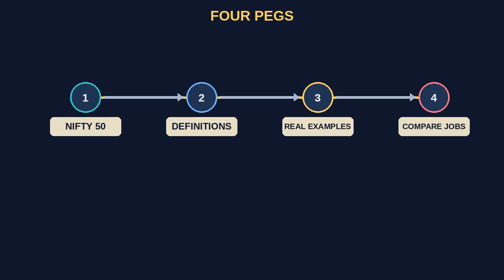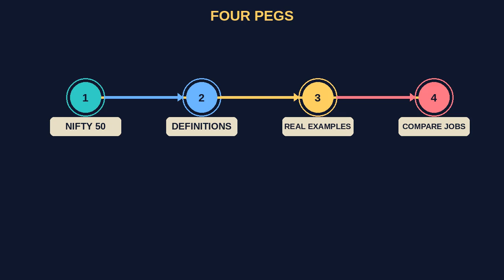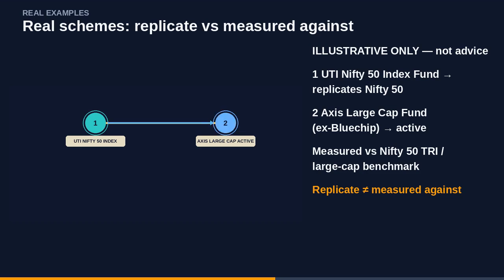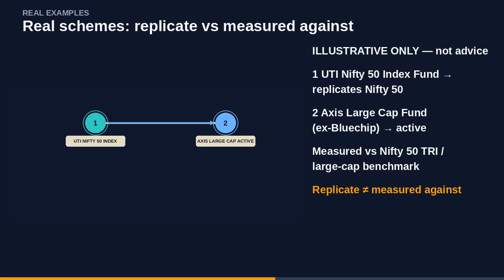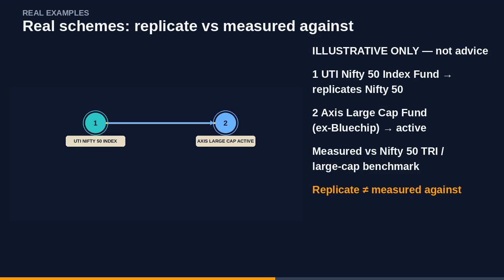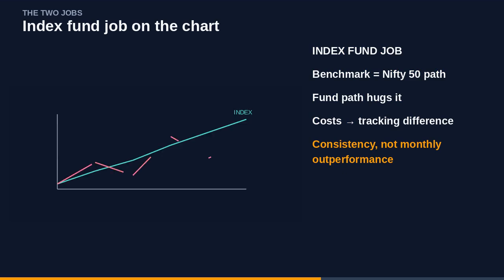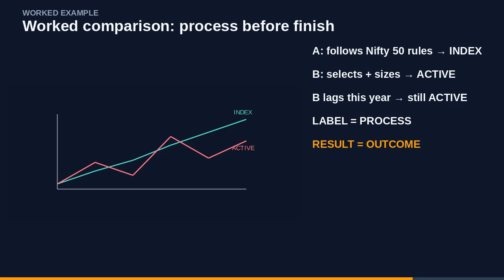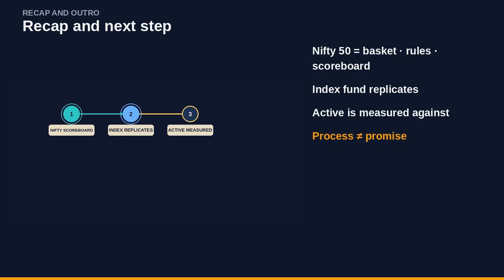Index Funds vs Active Mutual Funds: Process, Not Promise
Index funds vs actively managed funds: what each one actually promises, what the fee difference buys, and how to judge them on process rather than last year's return.

Walk through the Nifty 50 as basket, rules, and scoreboard, then define passive index funds and active funds with two real Indian scheme examples — UTI Nifty 50 Index Fund (replicates) and Axis Large Cap Fund (active, measured against a large-cap / Nifty 50 comparison line). Covers replication versus benchmark comparison, costs, and a fair comparison rule. Illustrative only — not recommendations. Investor education only.

Chapters:
0:00 Intro
0:48 Nifty 50 Example
2:29 The Two Jobs
3:06 Real Examples
4:12 The Two Jobs
5:19 Worked Example
6:06 Comparison Rule
6:39 Recap and Outro